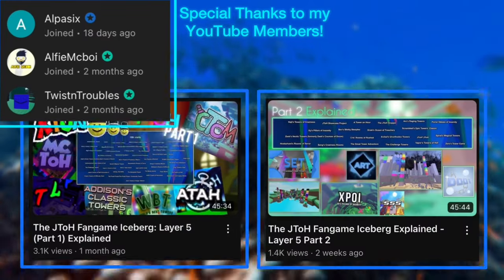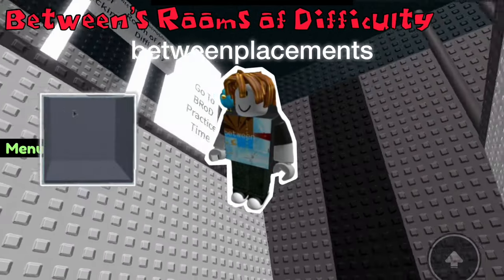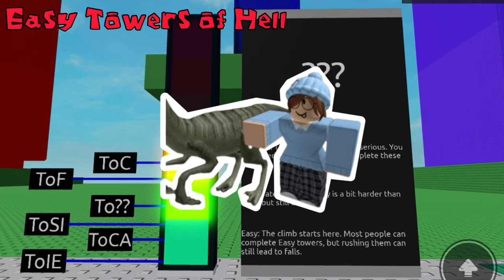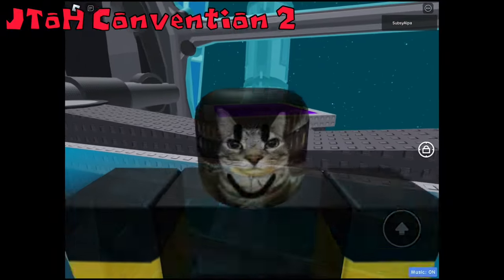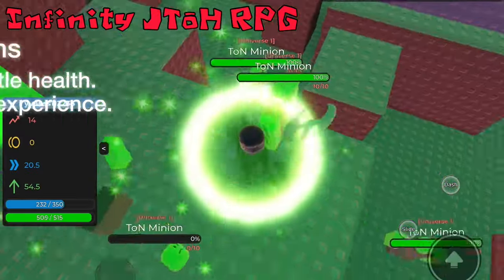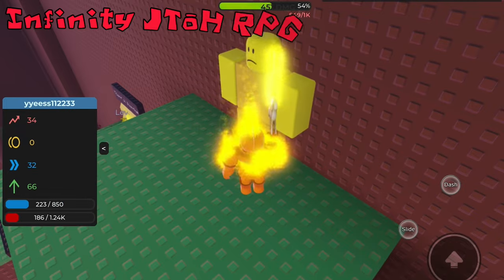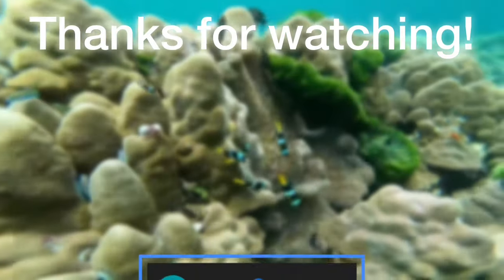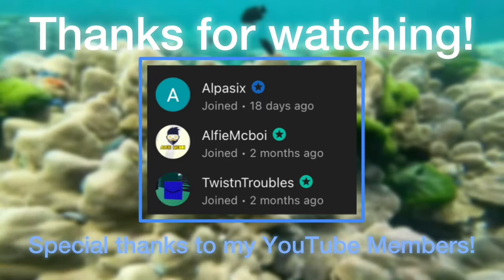JToH Fangame Iceberg - Layer 5 Part 3 Explained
An iceberg is a categorisation of subtopics from one main topic. At the top of the iceberg is the most known facts, ideas, games, easter eggs, or things while the further you descend in the iceberg it gets more and more obscure.

Deep Sea Diving 4K Incredible world deep inside the water| NATURE’S 4K |

Its a Google Doc because the music list is too long for the description.

This video is an iceberg video, specifically an iceberg explained video about Juke’s Towers of Hell (JToH). It covers many fangames like Obby Creator, Another’s Towers of Stupidity, Tower of Hell, The Tower of Hell, etc… JToH is a Roblox obby game where you have to climb obby towers.

Timestamps:
0:00 Welcome to layer 5 part 3
0:24 Zero’s Tower Game
3:21 Between’s Rooms of Difficulty
6:28 Easy Towers of Hell
9:03 JToH Convention 2
11:42 Infinity JToH RPG
14:47 The Wacky Spires
17:29 Top Towers of Hell
19:44 Coup’s Towers of Difficulty Chart
22:44 Katt’s Towers of Ascension
26:03 An0nymous’ Cool Legacy Realm
29:11 Zee’s Towers of Anger: Reborn
32:25 Hecked Tower Facilities
36:15 The NEaNEaNEaT Project
38:59 GMTL: Refined
41:50 JToH B-Sides Project
44:47 JT o H Tower Generator
47:36 Huge appreciation to my YouTube Members!